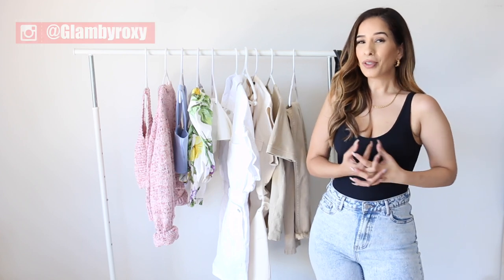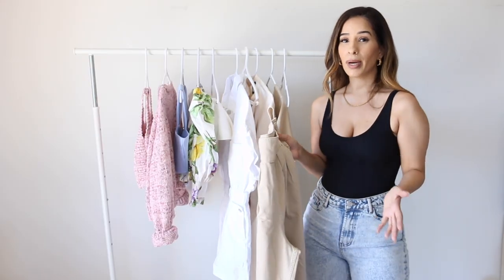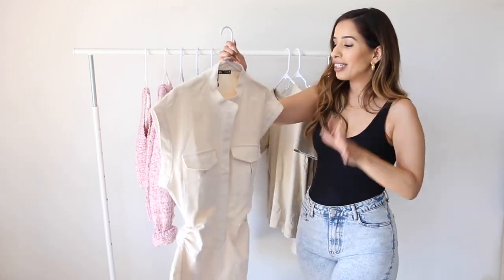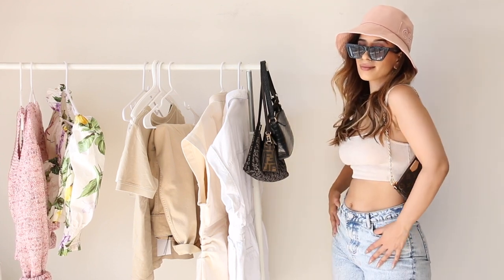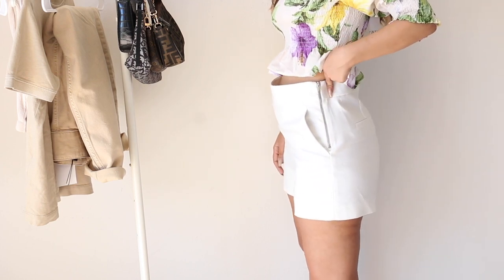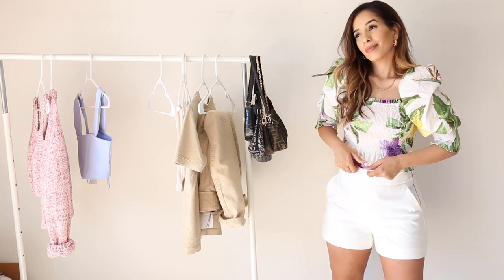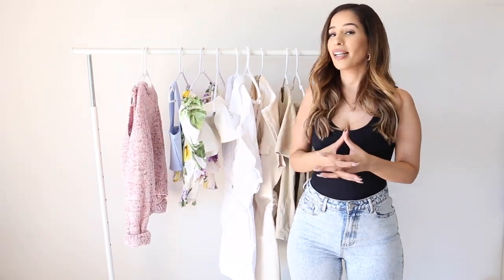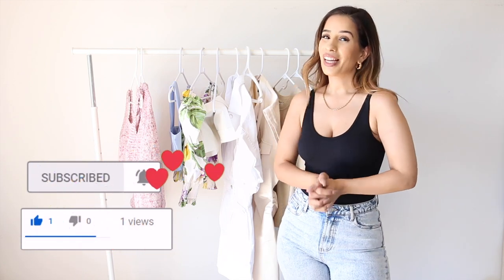New In Zara Huge Summer Haul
Since y'all are really liking my zara hauls, I am sharing my latest favorites I got from zara.

Camera I use to film videos
Lights I use to take my videos
Tripode to take my pics